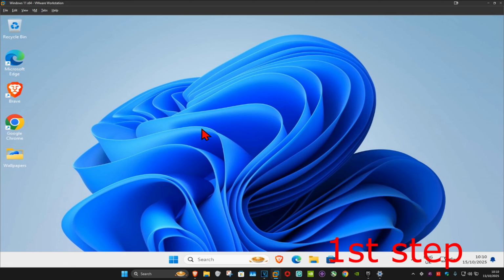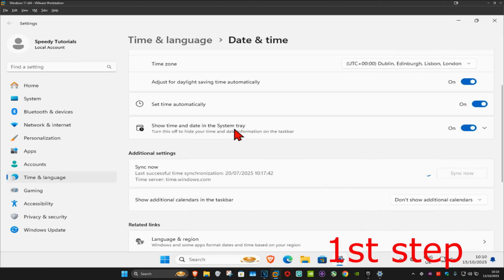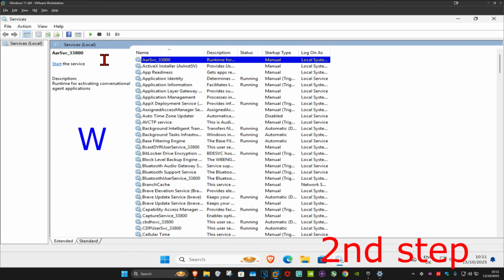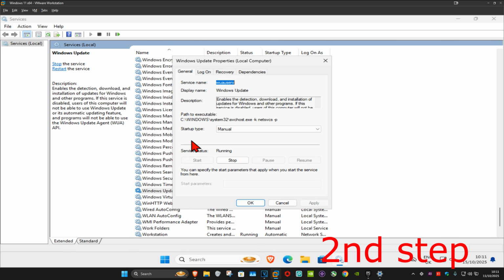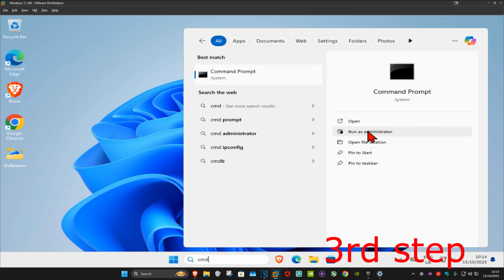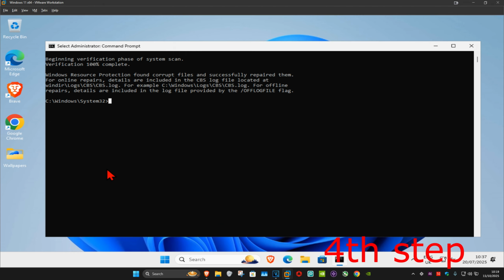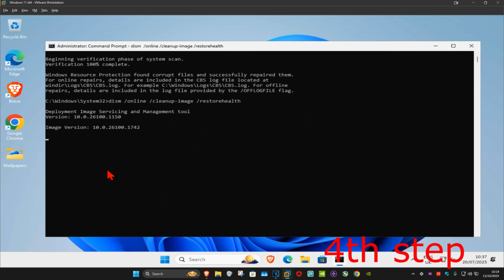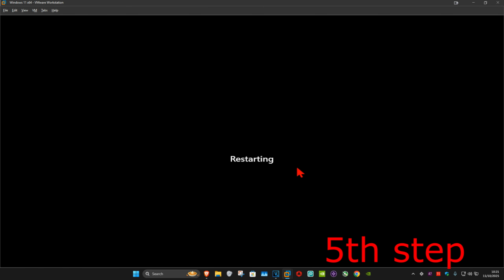How To Fix There Were Some Problems Installing Updates But We'll Try Again Later Error 0x80070422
If you encounter the error 0x80070422 when trying to install updates on your Windows PC, follow these steps to fix it and ensure your system updates properly.

Issues addressed in this tutorial:
0x80070422 update installation issue
how to fix windows update error 0x80070422
windows update not working 0x80070422
error 0x80070422 fix
update failed error 0x80070422